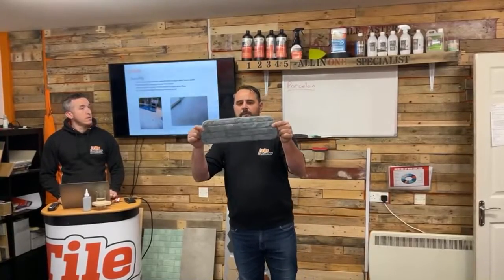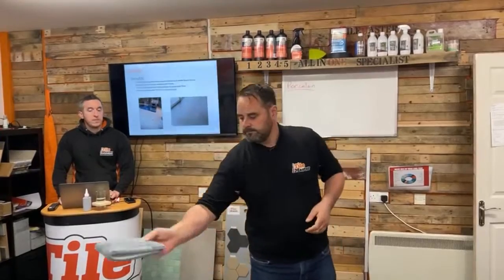How to seal porcelain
This Friday morning we have been discussing Sealing of Porcelain Tiles and the grout joints. We will be explaining the Benefits of the seal and the best application methods for both polished porcelain and textured and matt porcelain.